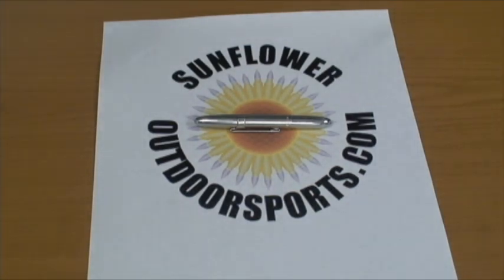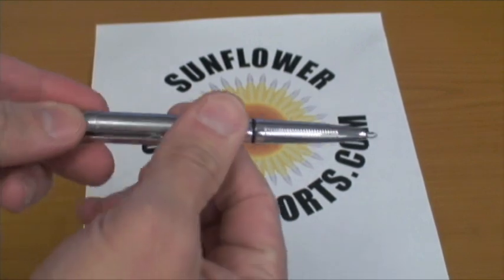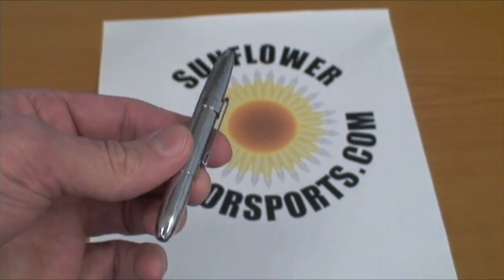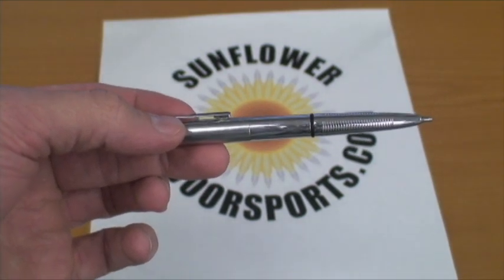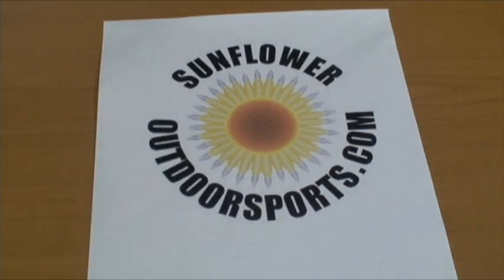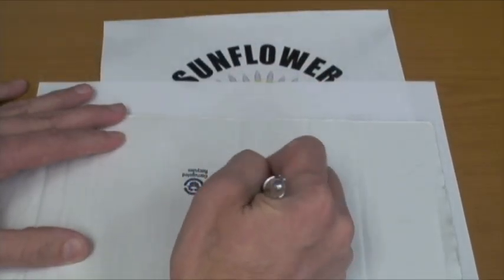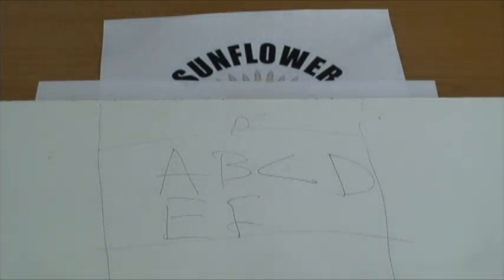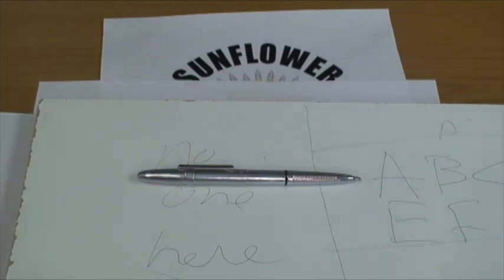Fisher Bullet Space Pen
This is a tabletop review of the Fisher Bullet Space pen.